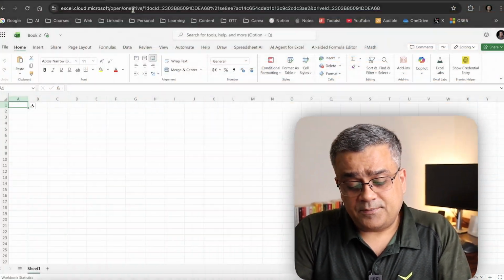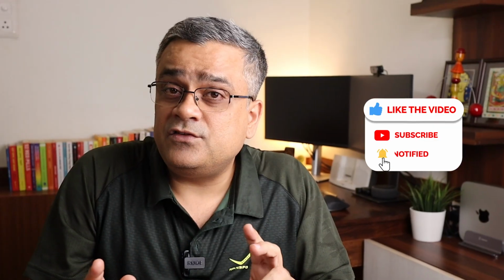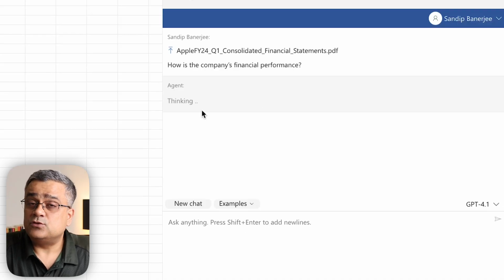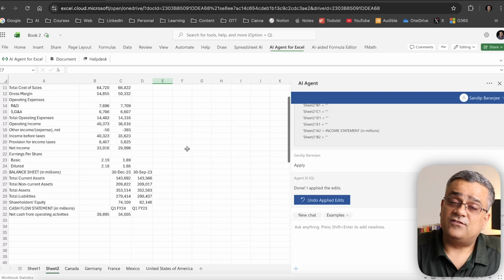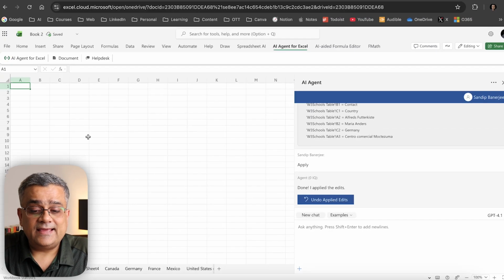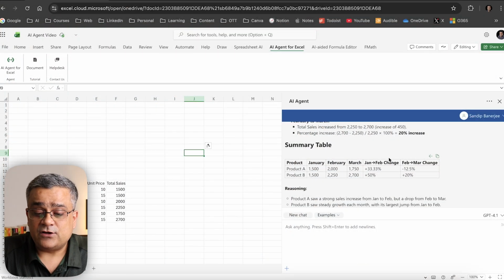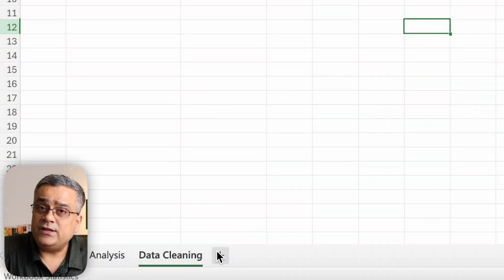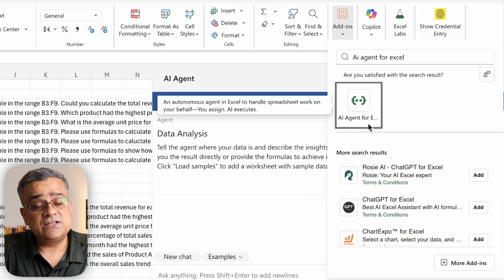How to Install & Use the AI Agent for Excel Add-in (Quick Start)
Tired of manually writing complex formulas? You need the AI Agent for Excel!

This quick start tutorial shows you exactly how to install & use the AI Agent for Excel Add-in to instantly speed up your work. Stop spending hours on data cleanup, formula debugging, and complex analysis. This is the easiest Excel AI tool to get started with today.

We'll walk you through the entire process:
Installing the Add-in from the Microsoft AppSource.
Your first prompt: How to talk to the Excel AI Agent.
Demonstrating 1-click automation for generating formulas, cleaning data, and getting instant analysis.

The AI Agent for Excel is a game-changer for anyone who wants to work faster and smarter. It can do everything from data consolidation and formula optimization to data validation and summarization—all with simple text prompts.

Watch this video to turn Excel into your personal, lightning-fast AI assistant!

You can install "AI Agent for Excel" from the Microsoft Office Store or by opening Excel Online with this